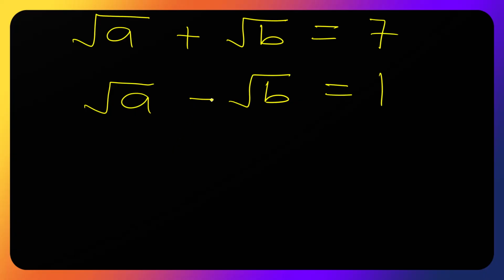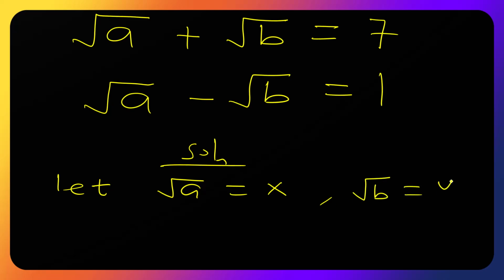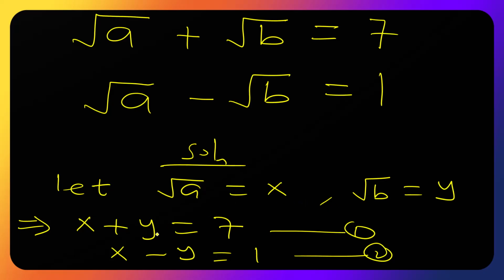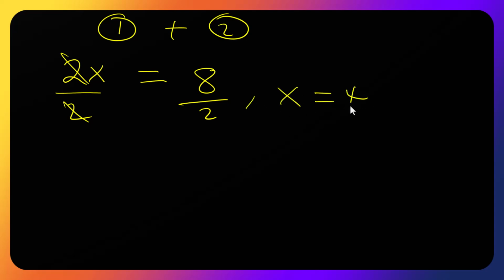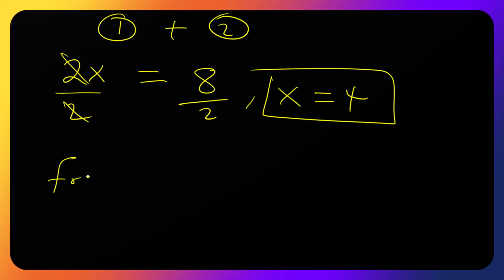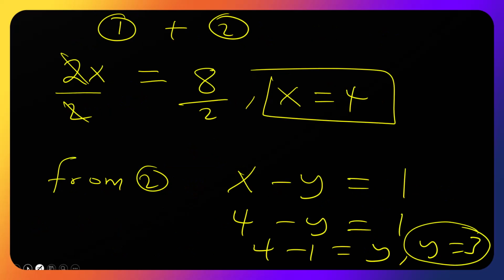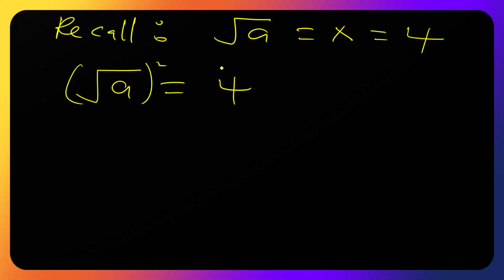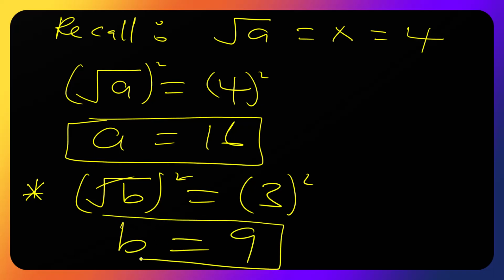Germany| A Very Nice Math Olympiad Question| Solve for a and b